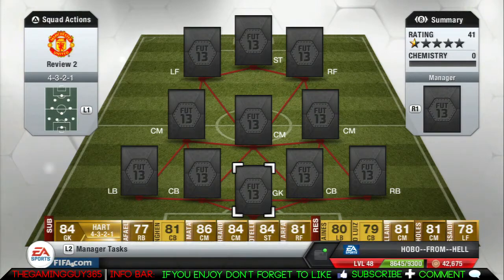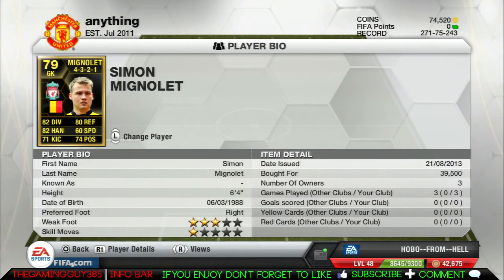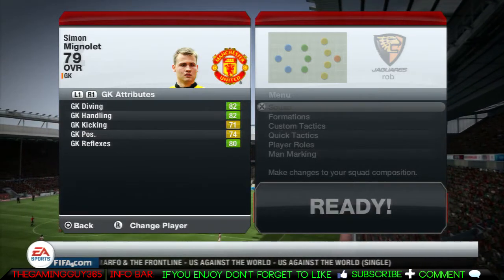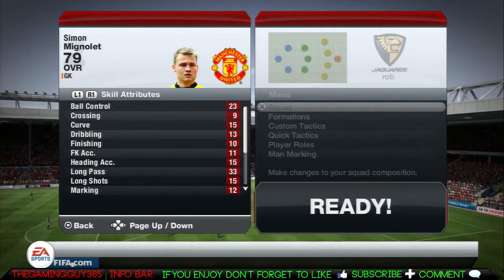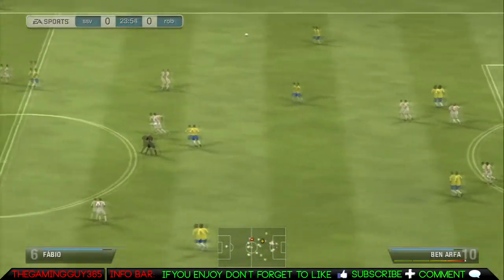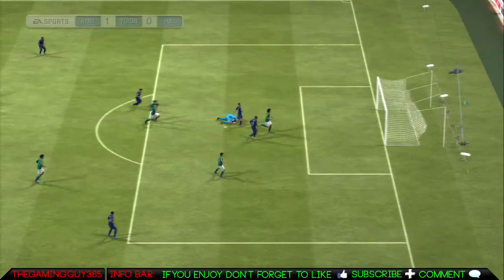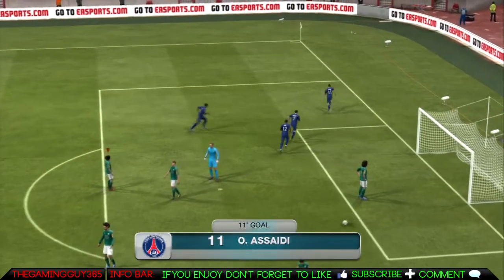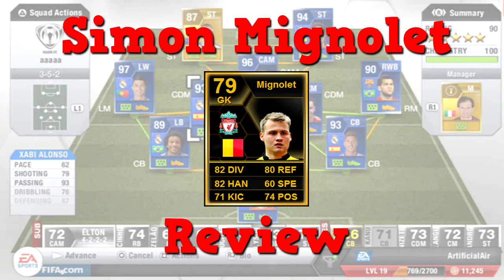FIFA 13 | 79 Inform Simon Mignolet Review | In Game Stats + Gameplay HD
Can We Get 8-20 Likes On This Review For Another Review Tomorrow Enjoy

Song Name Bandana Split - Hello World